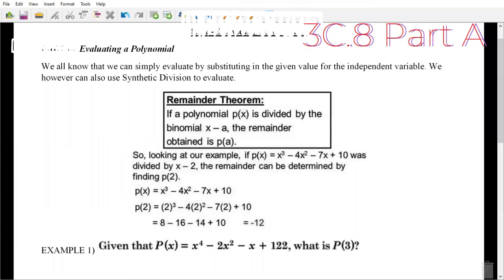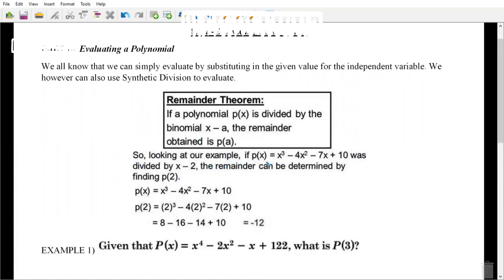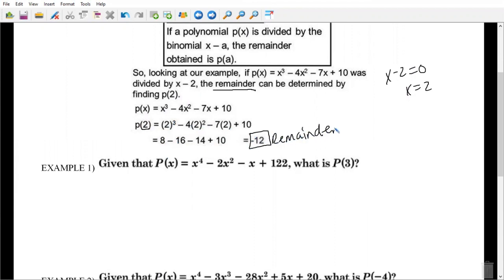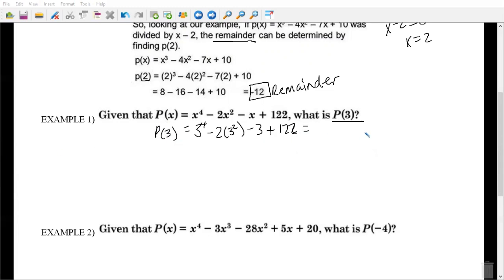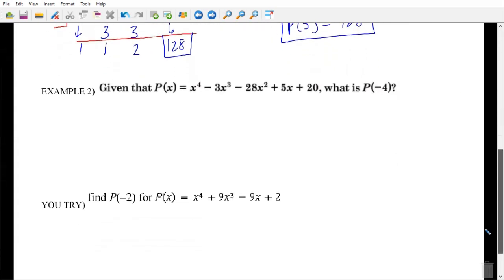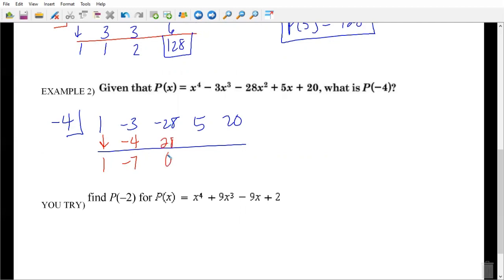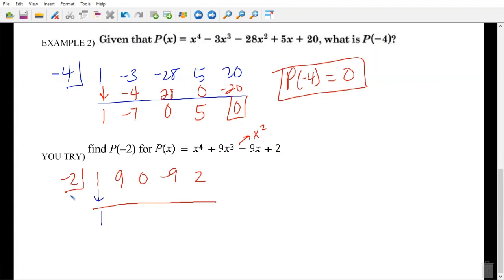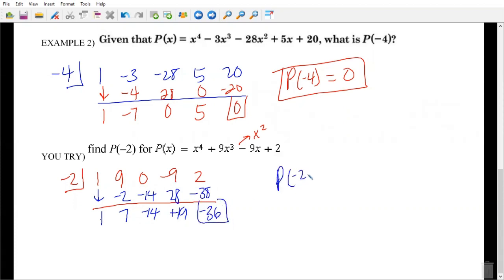3C.8 Part A Evaluating Polynomials